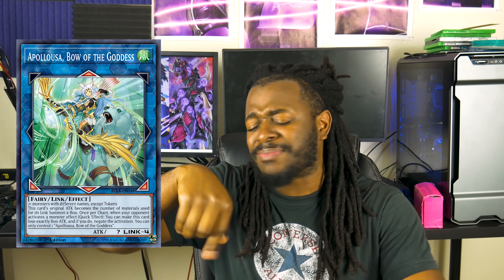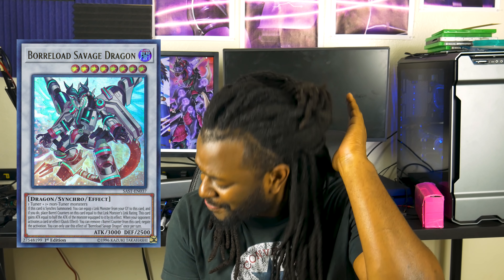Sell These Cards Before They PLUMMET In Price! |Over-Hyped Cards Made Too Expensive!?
► Ebay BUY TCE Apparrel
►Follow this link to go to TCGPLAYER, Buy your cards AND Support TheCaliEffect!

► Have a sick Live Duel to show us? Also include the deck profile!

► PlayStation: TheCaliEffect
► Xbox: TheCaliffect

► Music Info: Bo Crew - Stay In the Great